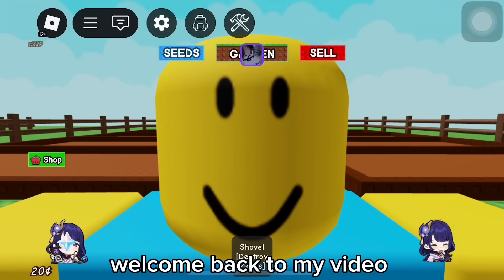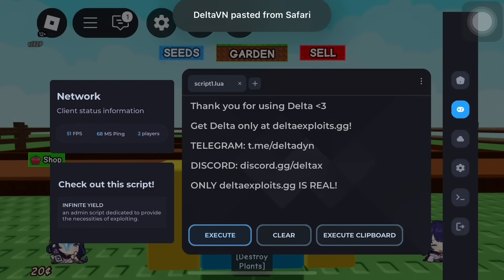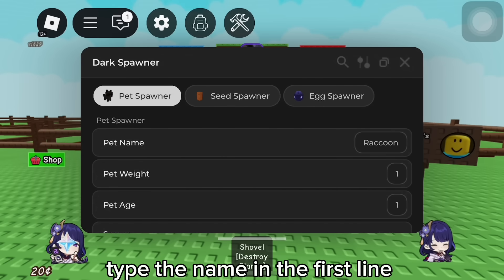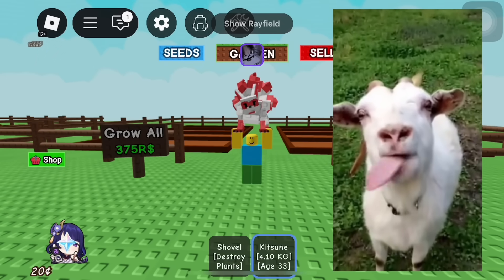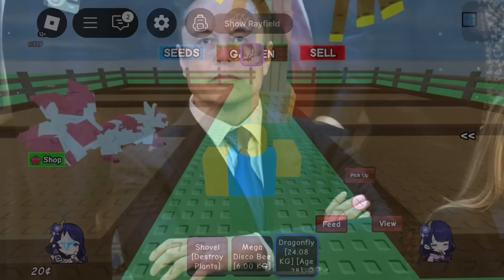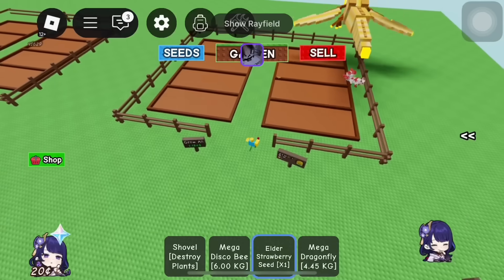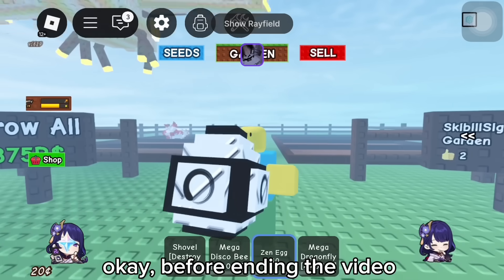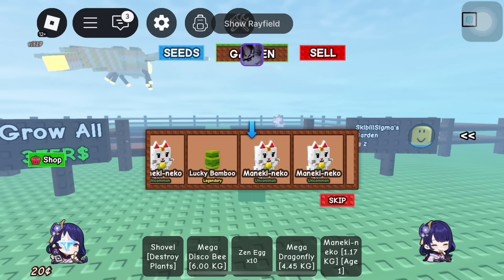[💢] NEW UPDATE Pet & Seed & Egg Spawner Grow a Garden 🌶 Script - Mozil Hub V4 | PLACEABLE | KEYLESS